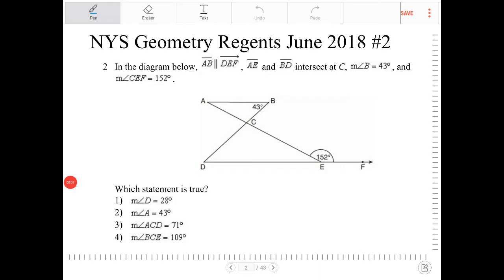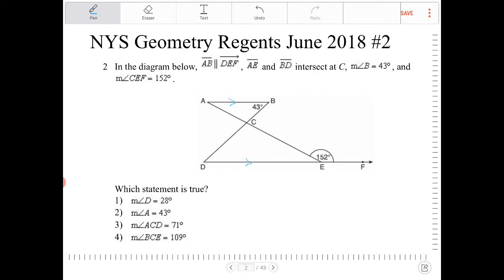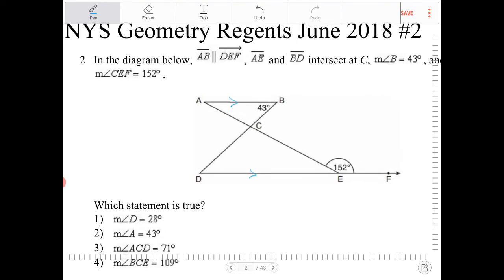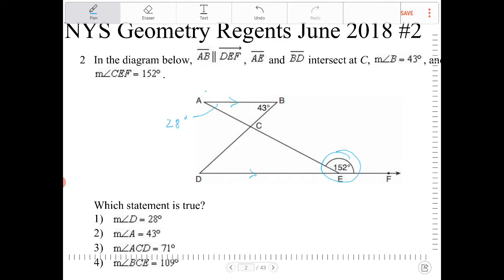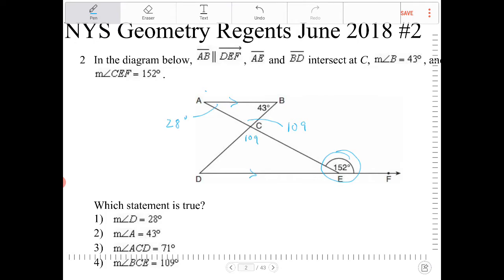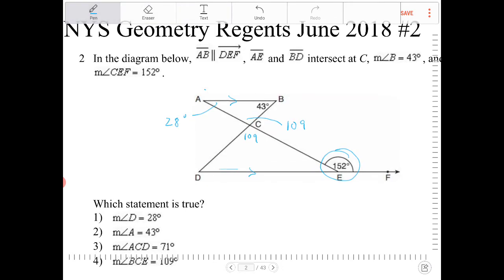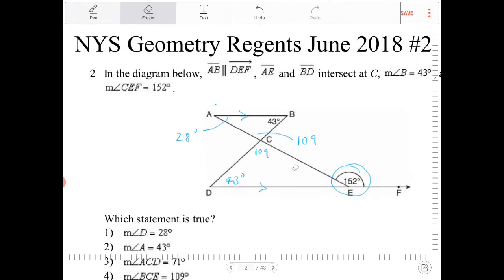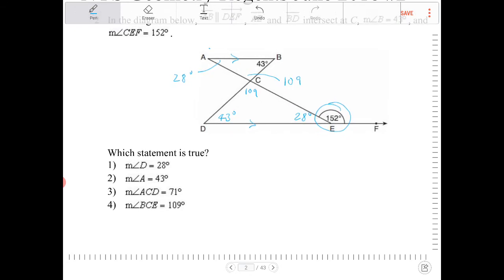NYS Geometry Regents June 2018 Question 2